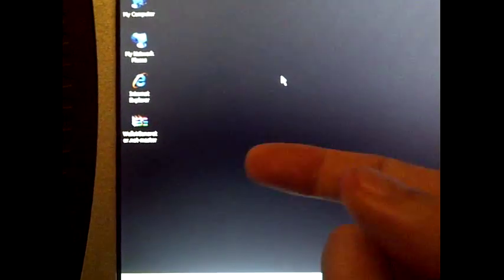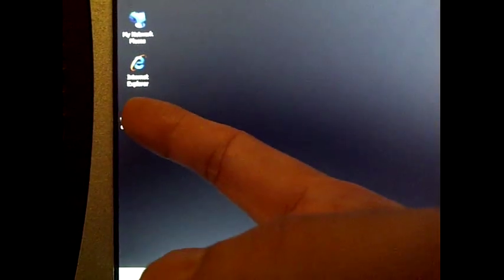Paper Wallet Generator BIP38 Passcode Keep Out!!!!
In this episode I show how to generate paper wallets using the BIP38 encrypt passcode.